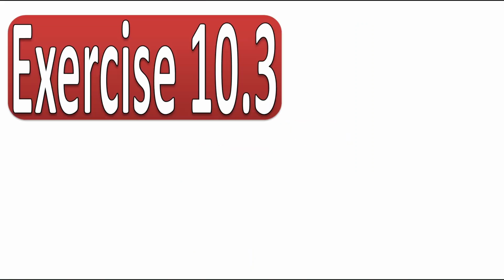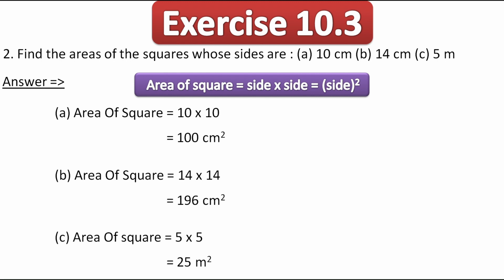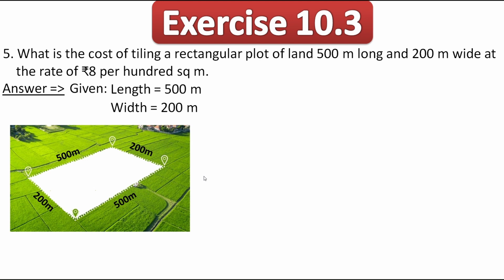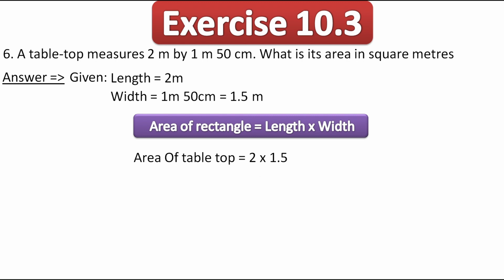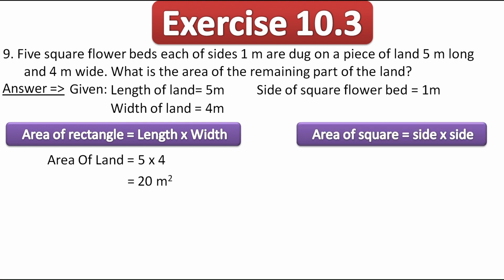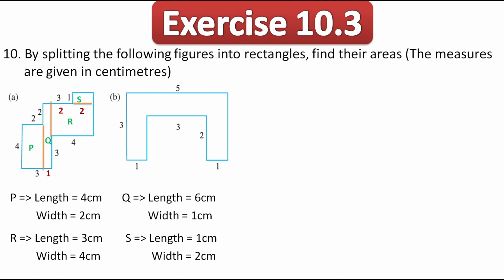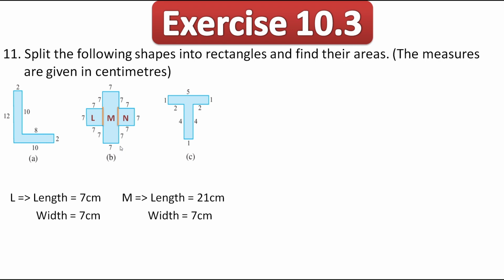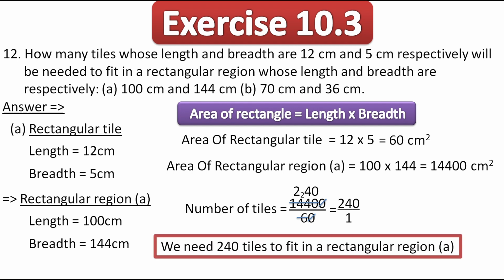Exercise10.3 How to find area of rectangle & square? How to find length of side when area is given?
Hello Everyone in this video You all will learn most important formulae.
As well as you will learn how to understand the question? And how to get what to do for the question .
Please go through the whole video it is very useful to you all.